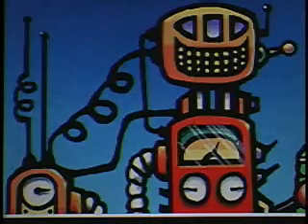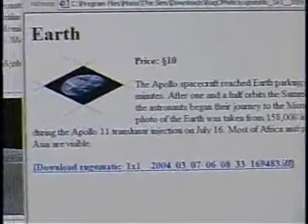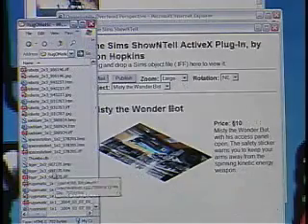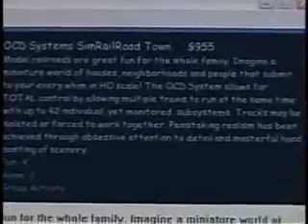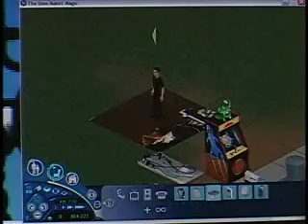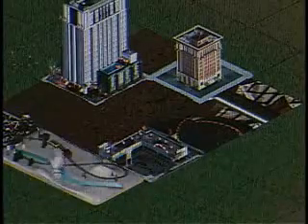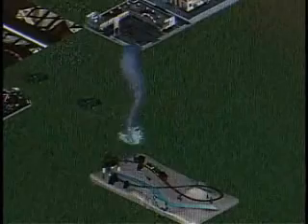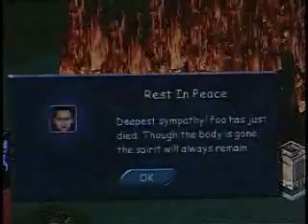Demo of The Sims Transmogrifier, RugOMatic, ShowNTell, Simplifier and Slice City.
A demonstration of The Sims Transmogrifier, RugOMatic, ShowNTell, Simplifier, and Slice City. By Don Hopkins, Lush Creations.